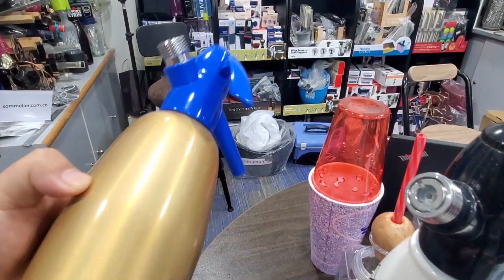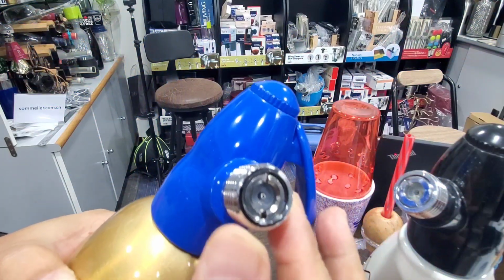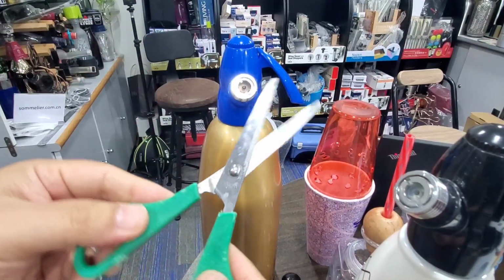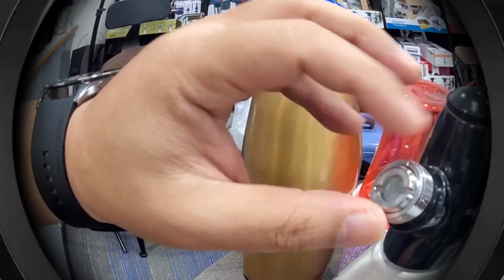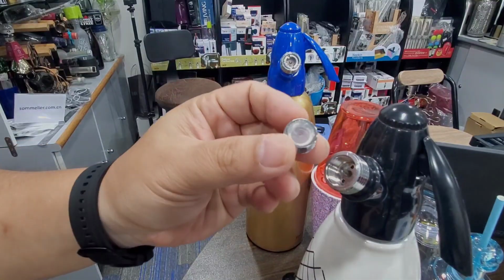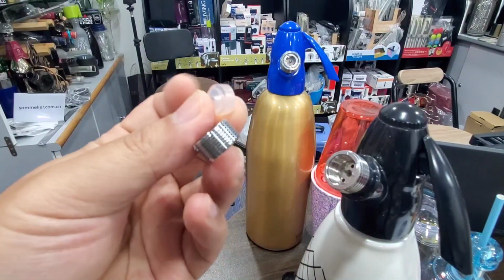How to change the silicon parts for soda siphon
Our factory was found on 1991 and located in Shenzhen and Hong Kong, China and we are specialized in wine & spirit accessories and related artwork design items.
Our main products are corkscrew, wine & spirit accessories, We also provide OEM / ODM services for a wide range of items
and we are welcome for any customization request you have.
we are  an international manufacturer and distributor of innovative food and wine related products for home and professional use,
which are characterized by their practical applications in daily circumstances.
All products produced and developed by LOVIN are favorable price-to-quality ratio.
To achieving efficient and practical, stylish senior bar & wine accessories brand.

Targeting style taste people, especially wine shops, department store customers.

Brand for the majority of waiters, engaged in the wine trade professionals, wine lovers, and even wine critics recognized.

We provide our customers with high-visibility, promotional products that build traffic and generate "plus business".
Our purpose is to grow our business by growing the business of the retailers we sell to.

We provide total solutions to our customers from product design, production and delivery. Our international customers only receive top quality services and products.